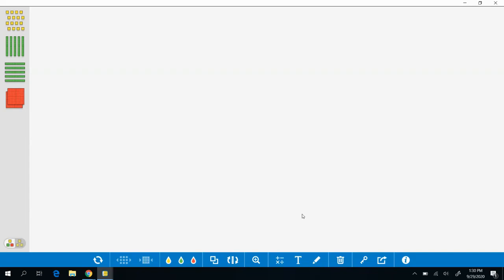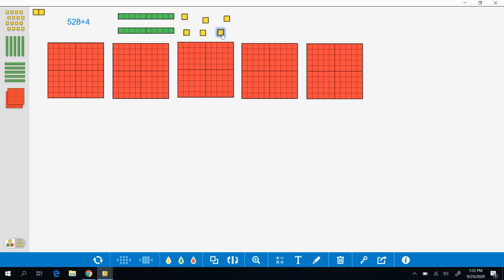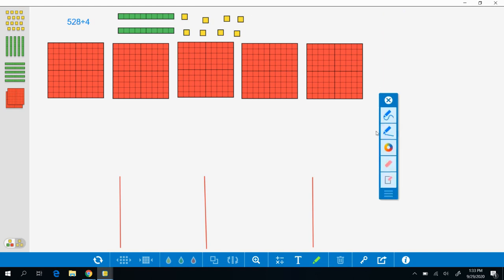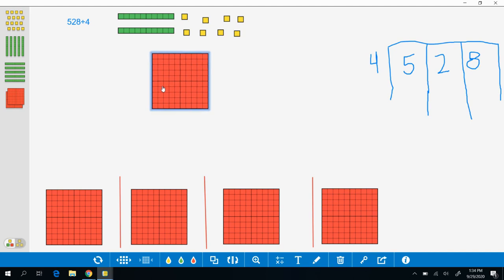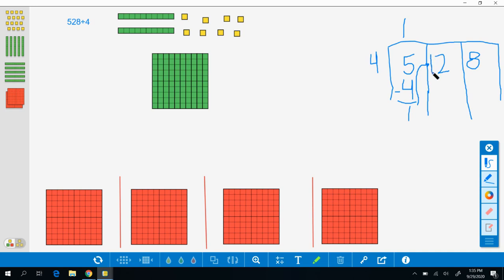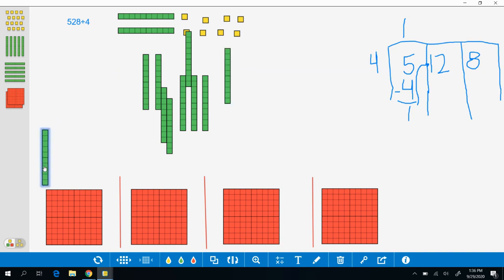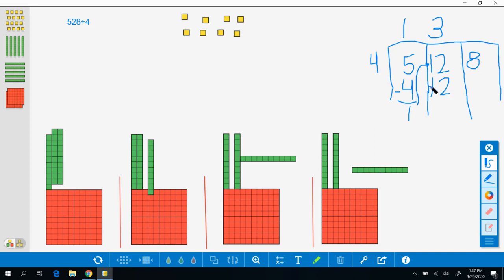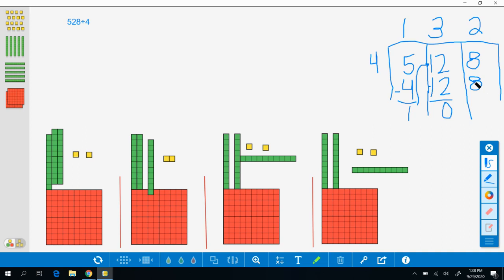Base Ten Block Explicit Trade Division 3 digit dividend 1